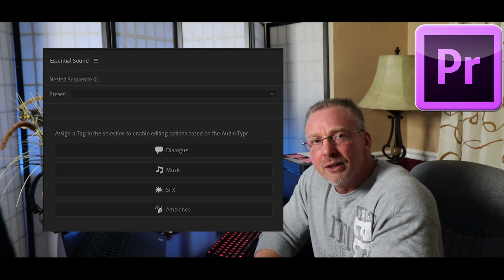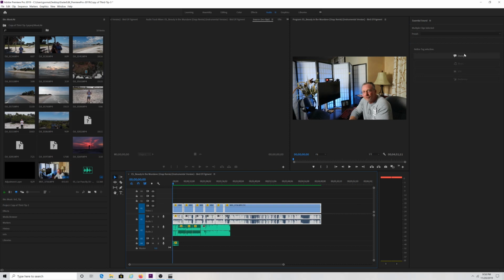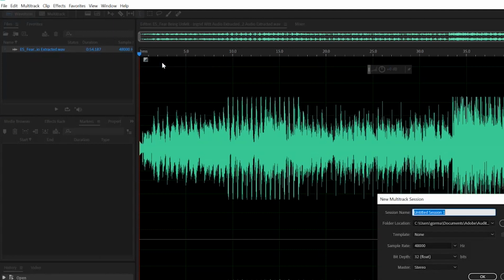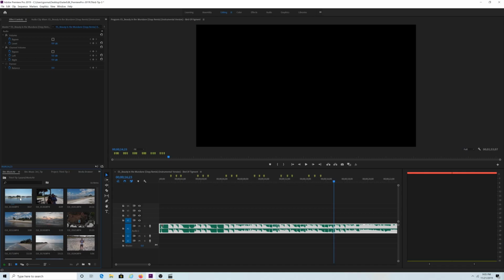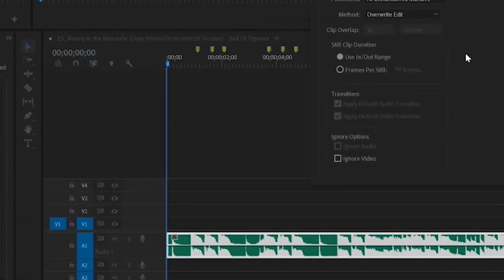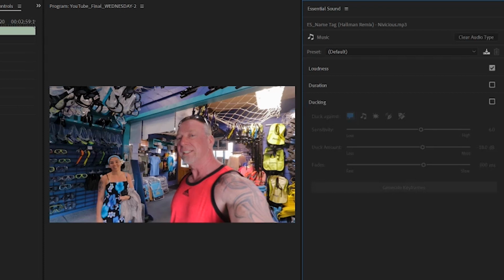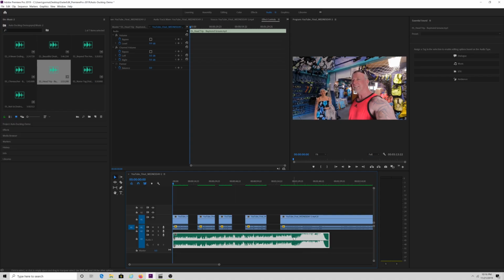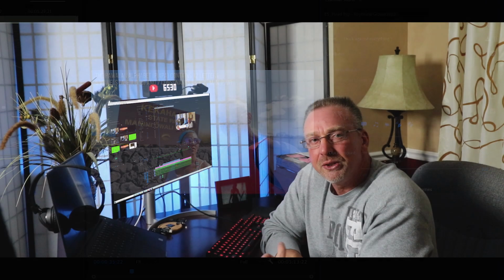Edit Faster - 5 Audio Tips | Adobe Premiere PRO CC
In this Adobe Premiere Pro CC Tutorial I will be sharing 5 little audio and video editing tips, tricks, and techniques, which will improve your AUDIO, and can make a huge difference in your final project and speeding up you editing time.  Trust me, these tips will allow you to edit faster and save you a ton of time!

1. Essential Sound Panel - 0:52
2. Edit with Adobe Audition - 3:00
3. Audio Markers - Automate to Sequence - 4:15
4. Audio Ducking - First Method -  6:53
5. Audio Ducking - Second Method (Faster Method) - 8:57

📍 My Gear | Camera Equipment
GoPro Hero7 Back (Action CAM)
Canon EF 85mm f1.2L II USM Lens (Awesome Portrait Lens)
Vlogging Mic (Rode NT-USB USB Condenser Mic)
DeadCat | Shure A83-FUR Windjammer

ProTactic BP 450 AW II (Black)

Ron (RGMG) Holds an FAA Part 107 Certificate (Certificated Remote Pilot)